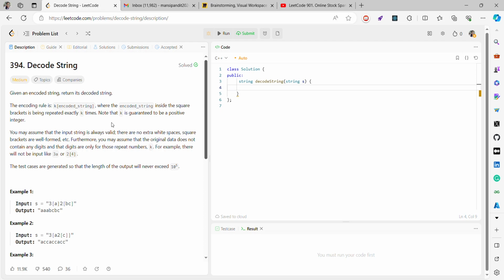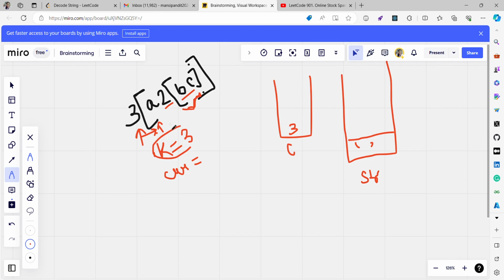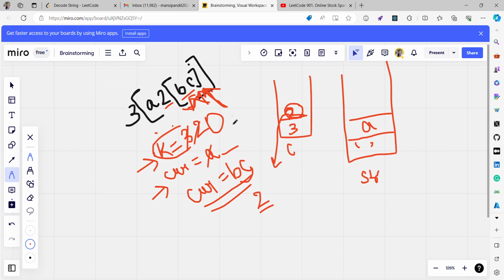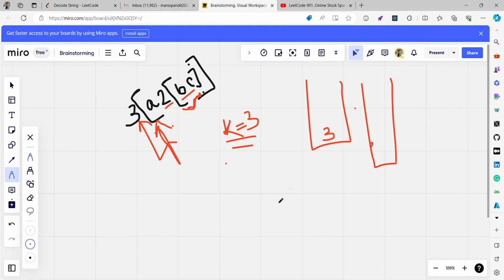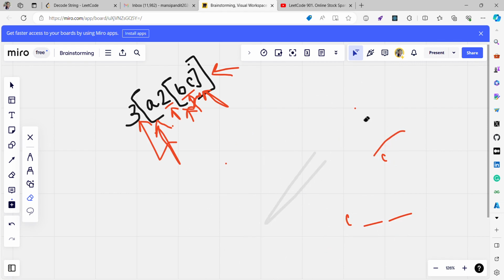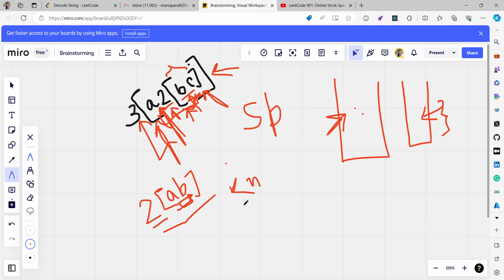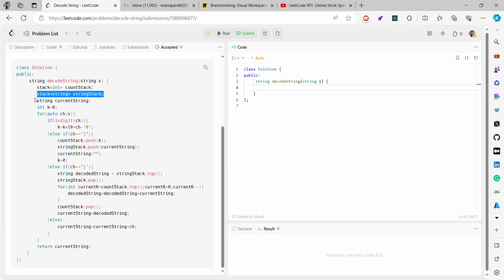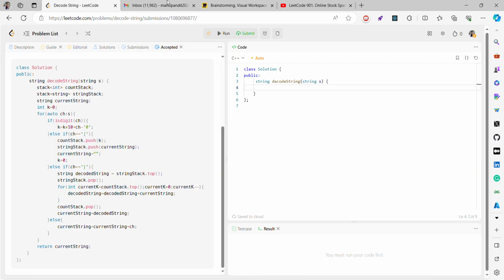Decode String- Leetcode 394 II Easy Explaination II C++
Approach
Explaination
Time and Space Complexity
Code